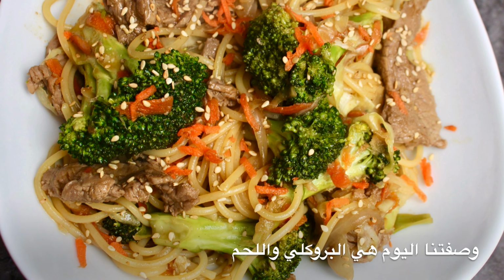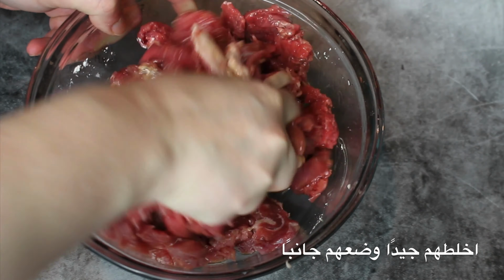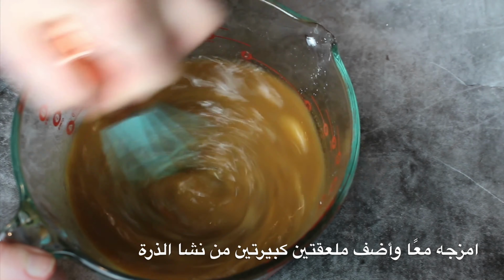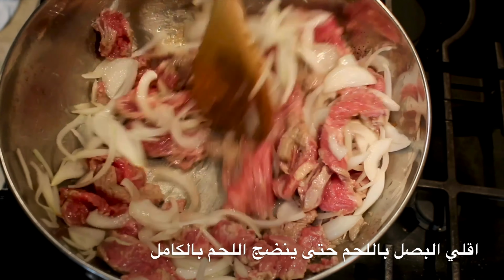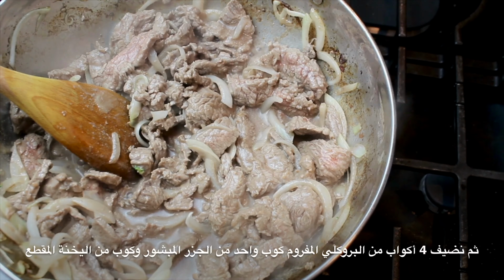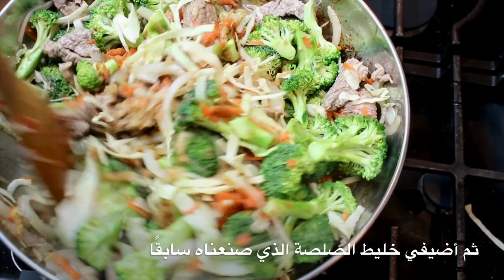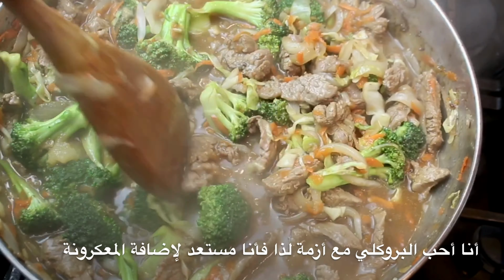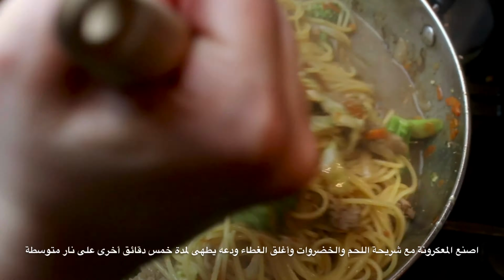Broccoli Beef Stir Fry recipe with Noodles|معكرونة مع شرحات اللحمة والبروكلي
You will need:
2lb of Flank Steak
4 Cups of Broccoli
1 Cup of shredded cabbage
1 Cup of shredded carrots
1 Medium Onion
1/3 cup of brown sugar
Olive oil
Soy Sauce
Corn Starch
Garlic
Grated Ginger
Beef Broth
1 16 oz Package of spaghetti noodles